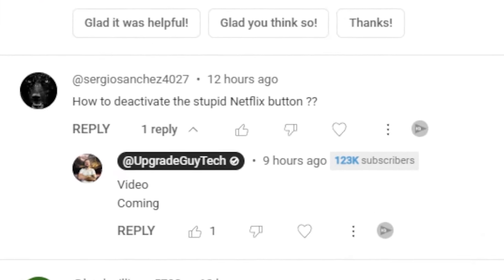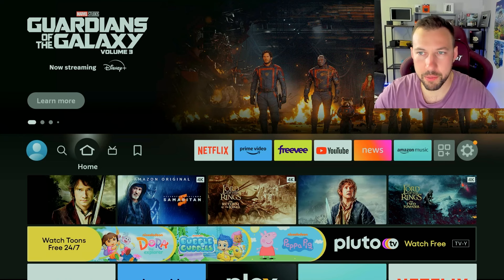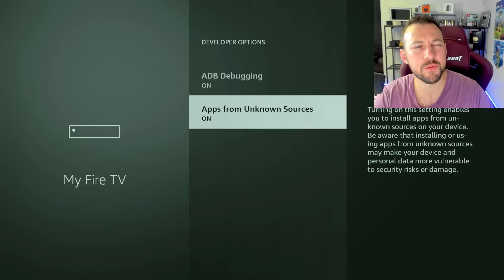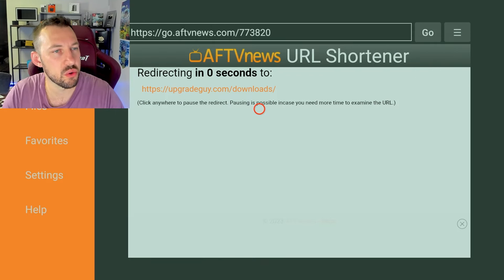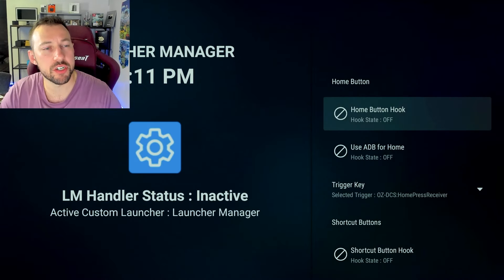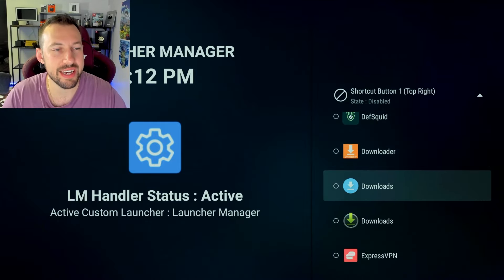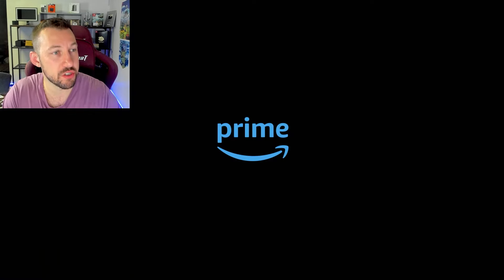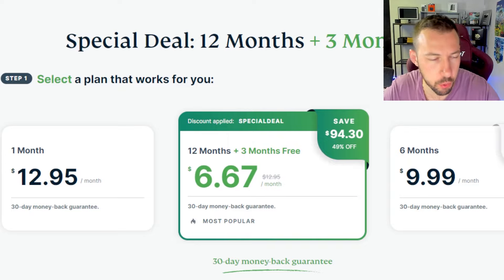How to remap the shortcut buttons on any Firestick remote - Open apps quicker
💸Express VPN DEAL💸 - 🔥30 days free + 3 extra months🔥 (Unlock Netflix and protect your data)

I have had a few comments asking about the customization keys on the bottom of the Fire tv remotes. These typically allow you to get into Netflix, Prime video or other apps depending on your country. Today I will walk you through how to remap these keys to get into other various apps.

✅ Fire tv stick 4K Max
✅ Nvidia Shield
✅ OTG Cable For Firestick USB port
✅ New Fire tv

0:00 Video starts
1:00 Developers options
2:20 Downloader to get the app
2:45 Downloader code for my website
3:55 Settings inside launch manager
4:45 Setting your custom keys
6:05 Great use for these keys